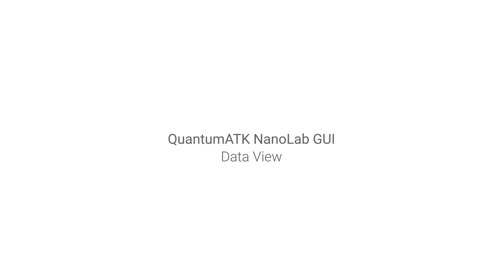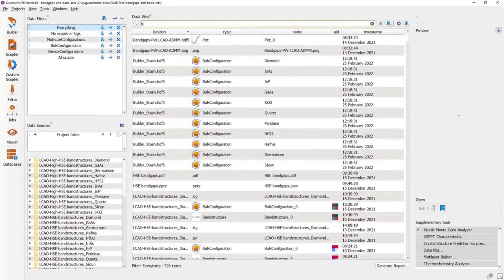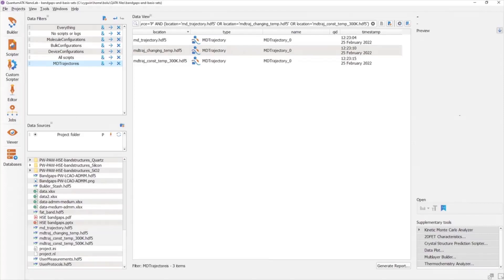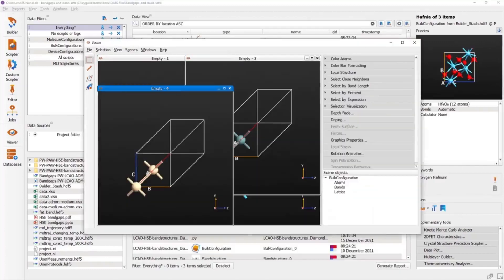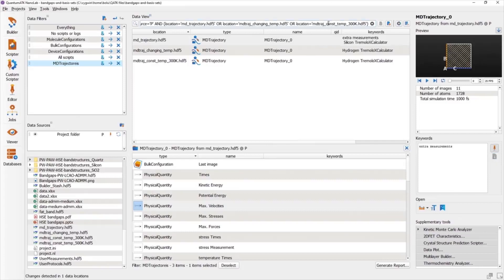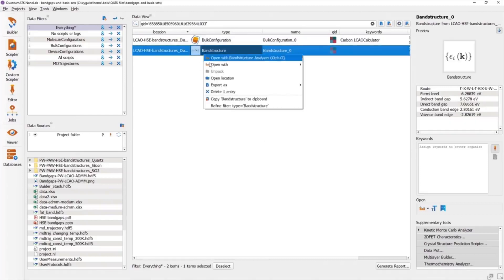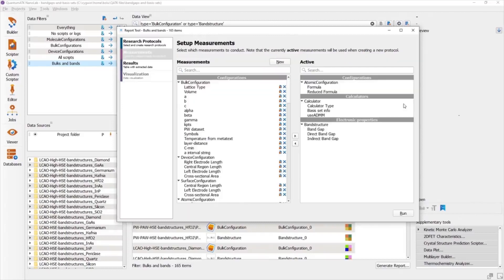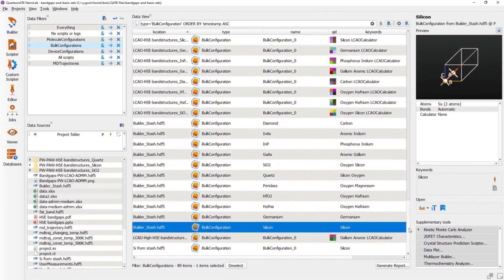QuantumATK NanoLab GUI: Data View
Learn about the Data View option in QuantumATK NanoLab GUI.

Catch up with the latest features and improvements of the QuantumATK T-2022.03 release